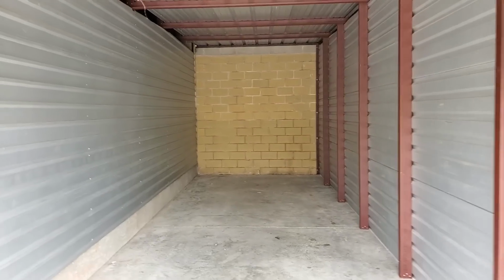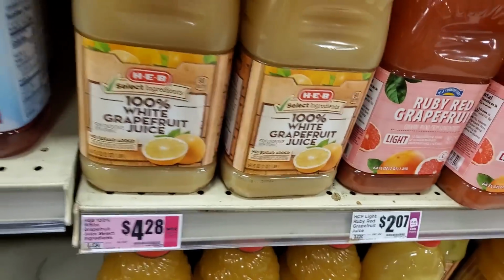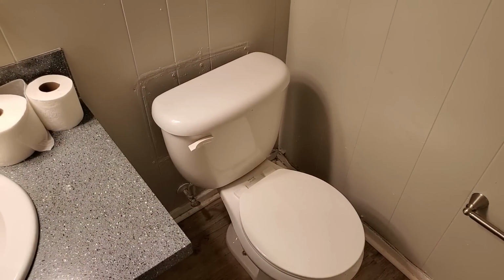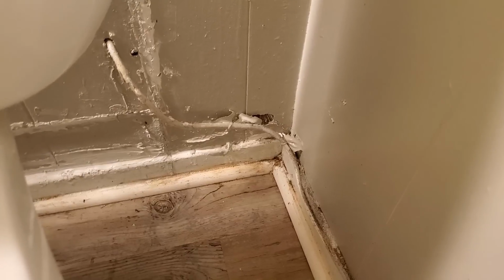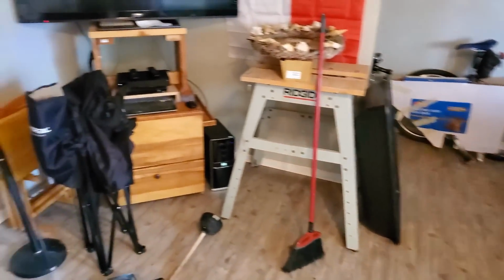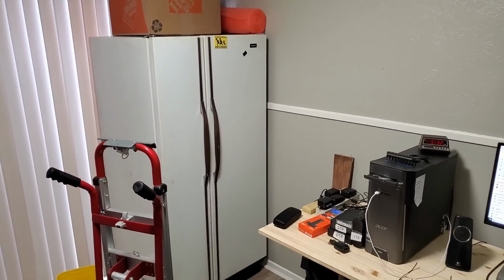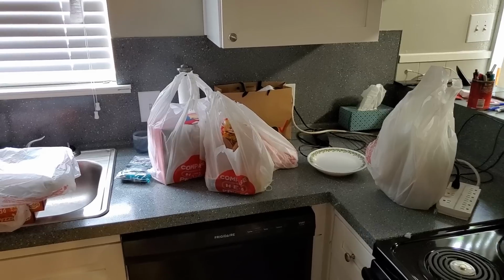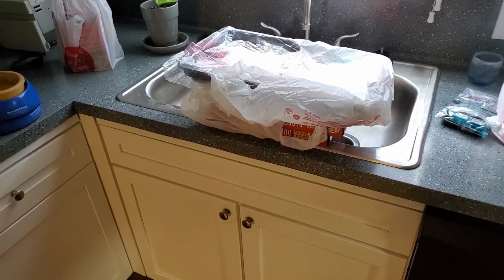Unpacking My Stuff - Escaping The Mouse - ETM-39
Today was unpacking day, I also got a storage locker today because I've given up on PODS, time to cut all ties and take custody of my stuff.  The apartment is starting to come together , but I still have a lot to do.  The bathroom works again, for now.